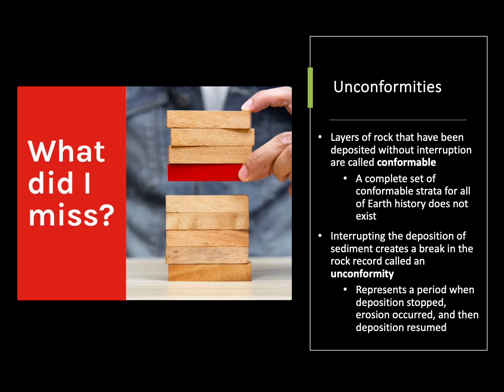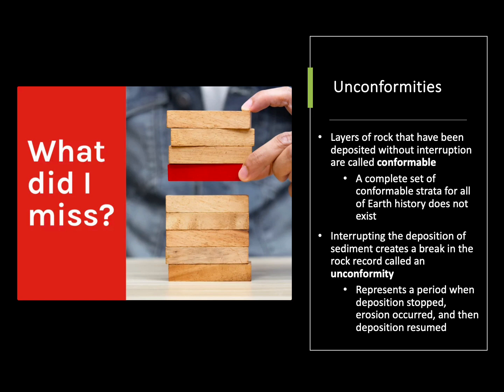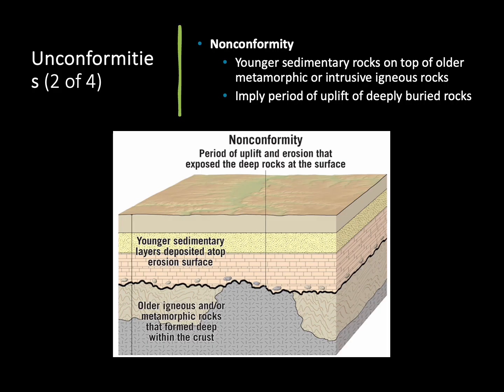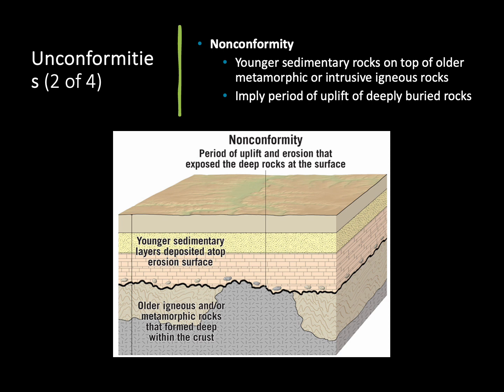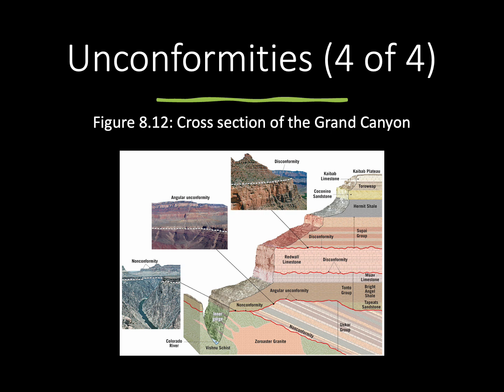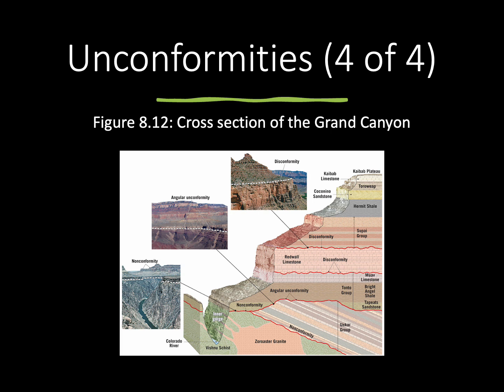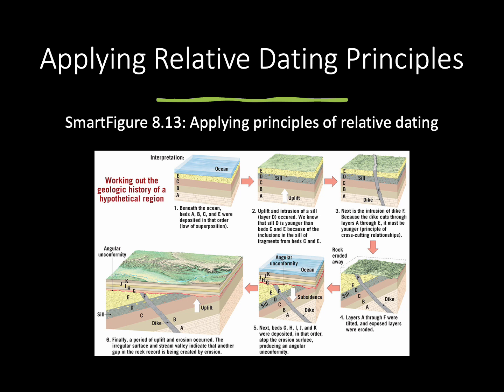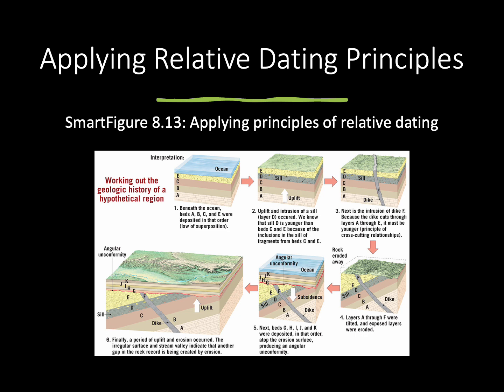Unconformities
Unconformities - Angular unconformity, disconformity, nonconformity